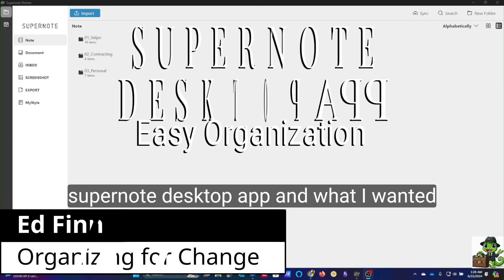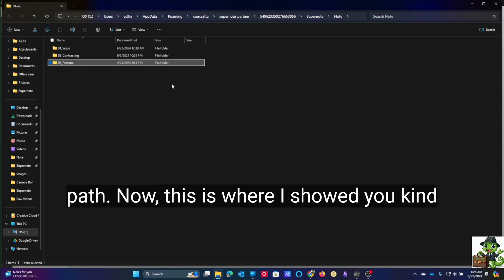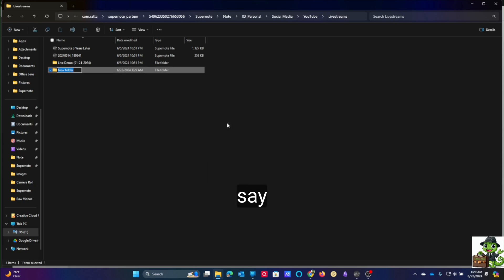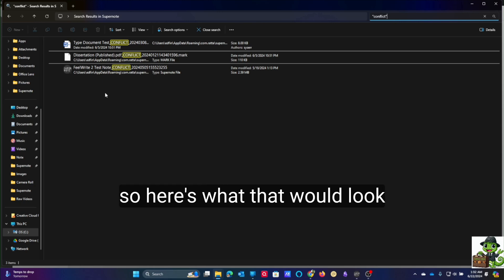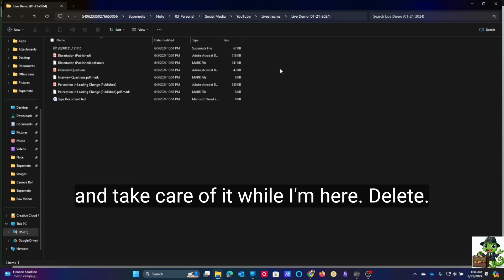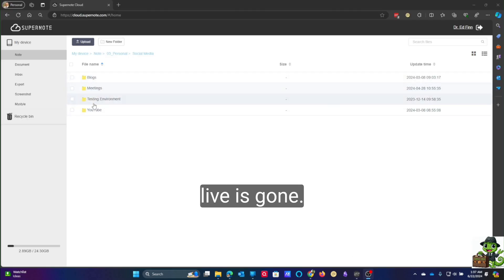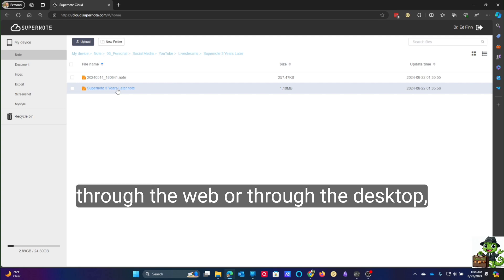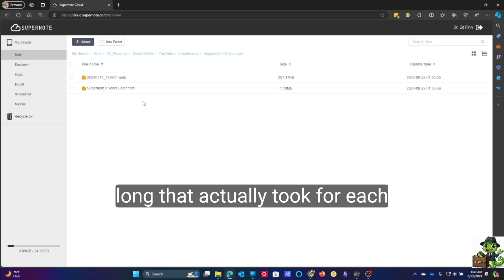Easy Organization with Supernote Desktop Apps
In this short video, we explore how to efficiently use the Windows Supernote Desktop App and Windows Explorer to maximize organization.

You can now do a Super Thanks if you found something really useful.